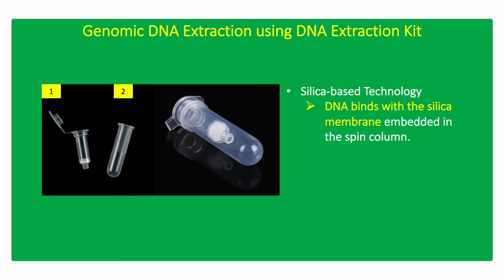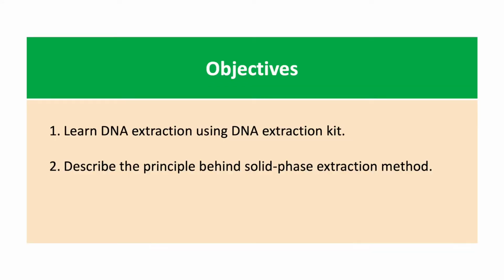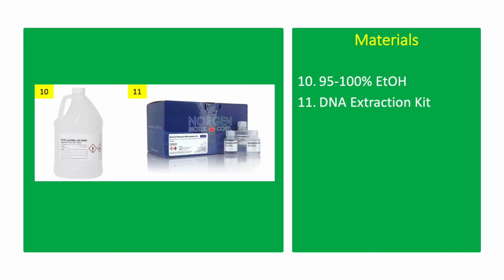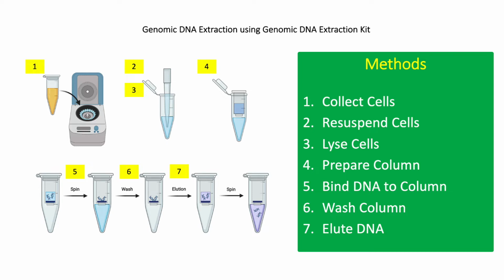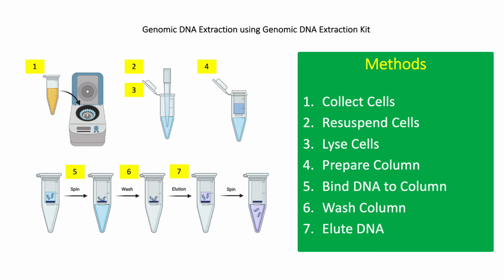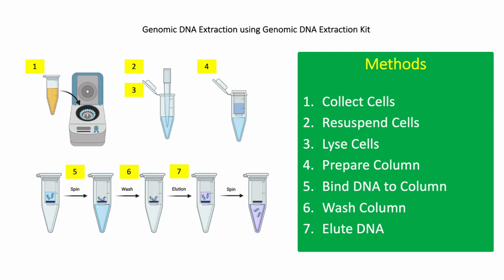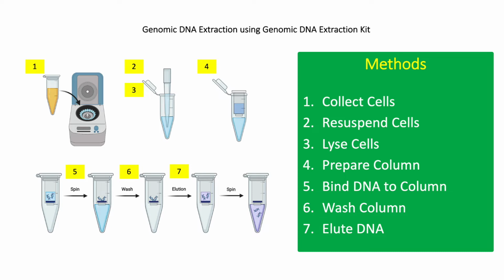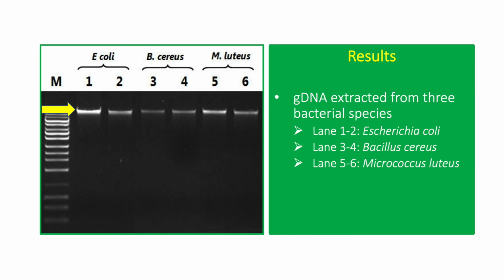Activity 8. DNA Extraction (Solid Phase Extraction Method)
Genomic DNA Extraction Kit provides a quick, simple, and less toxic method for isolating DNA from different types of biological samples. There is a specific DNA extraction kit available for a specific type of sample. Extracted DNA is free of contaminants and is suitable for downstream applications like PCR, restriction enzyme digestion, cloning, and sequencing.

DNA Extraction Kits provide lysis buffer, which lyses the cells and solubilizes proteins, DNA, and other cellular components. Proteinase K is used to digest the proteins in the sample after cell lysis. The DNA in the supernatant is precipitated using ethanol and then loaded into the spin column. DNA extraction kits employ silica-based technology which allows the negatively charged DNA to bind to the solid phase silica membrane embedded in the spin column in the presence of high chaotropic salts (Esser et al., 2006).

Objectives
1. Learn DNA extraction using DNA extraction kit.
2. Describe the principle behind solid-phase extraction method.